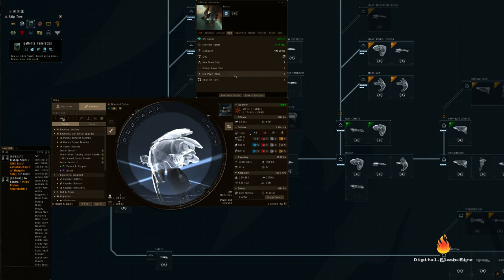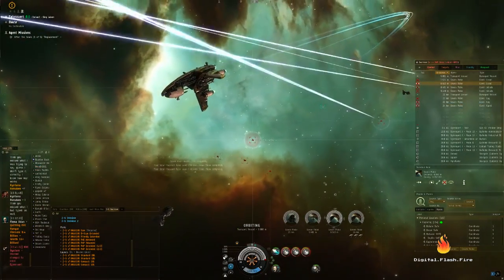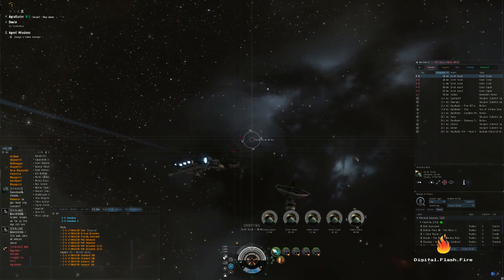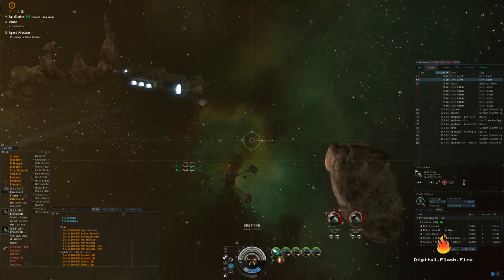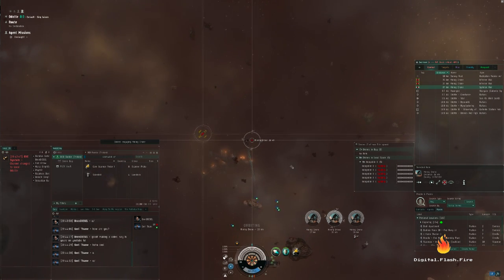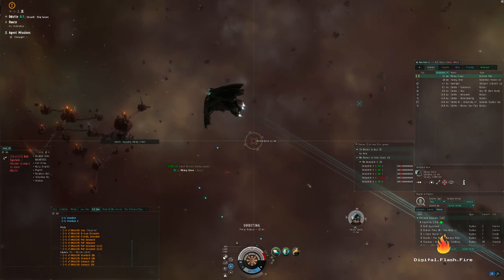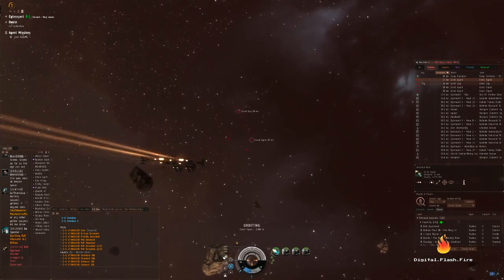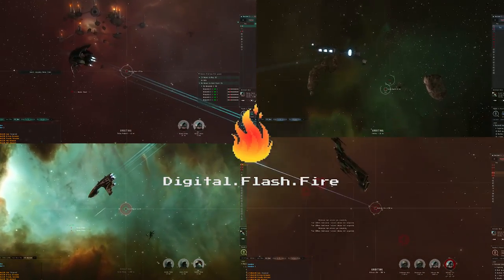Help Picking Your Side! EVE Online Starting Race Guide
A quick rundown on each of the starting factions in EVE online accompanies by some ultra cute newbie frigates running L1 missions! \o/